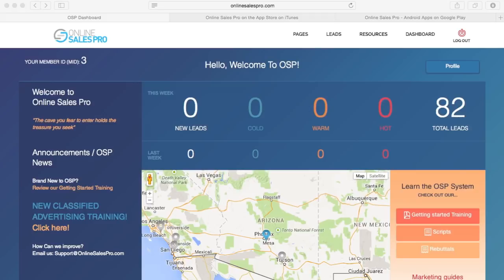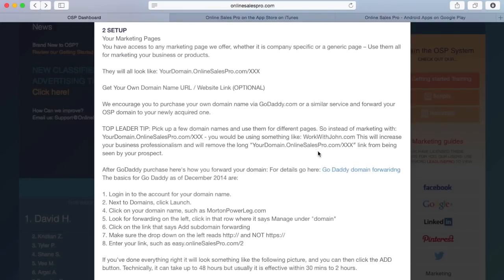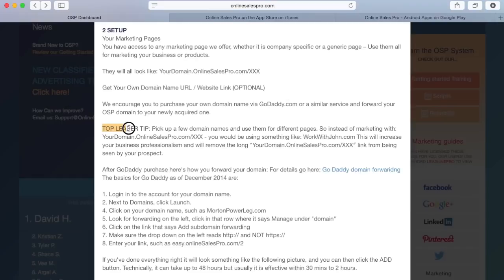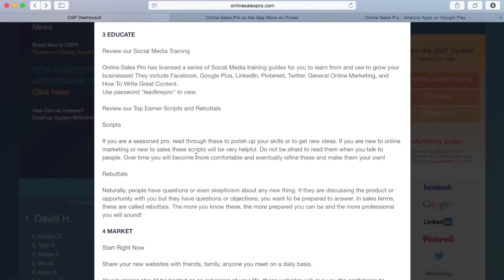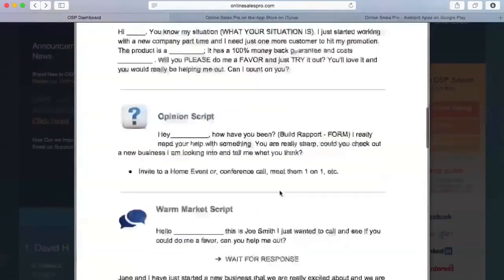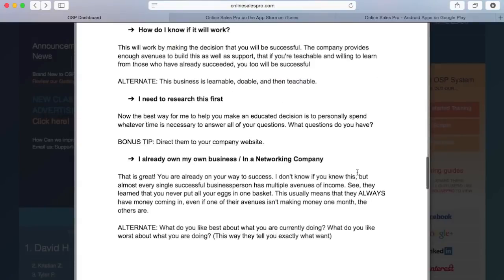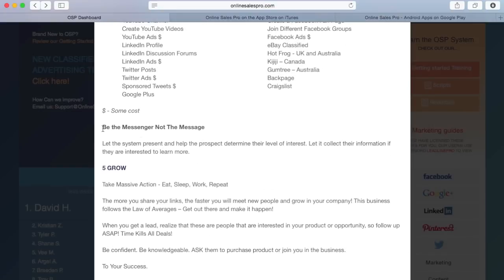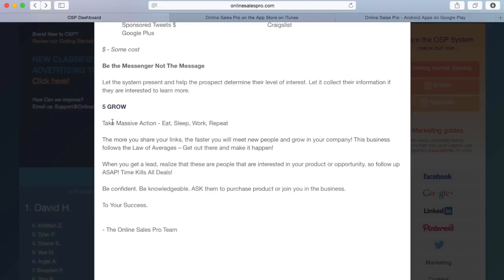Online Sales Pro - Getting Started Basic Steps - OSP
The cost is $37 per month and there is no contract and no set-up fee.  Basically, it’s a system that’s going to develop your online presence for you so you can concentrate on bigger and better things.

But what is all this, really?  The bulk of the system is software for managing your leads.  You can easily view your leads and contact them easily from your phone using the Online Sales Pro app.  I’m just wondering if that could also be done through a high-powered mail program that’s synced with your phone.

There are fun little messages, however, which get texted to your phone: “Your lead xyz has moved to stage 2!”.

The Social Media & Sales Training includes a primer on Facebook, among other things.  I’m also willing to bet this sort of “training” could be had with a little bit of intense internet research.  People absolutely love to blog about that sort of thing, after all.

The landing pages are sales page templates which you can customize to fit your business.  OSP also claims they come pre-loaded with content, too.  Professionally written content, it says.